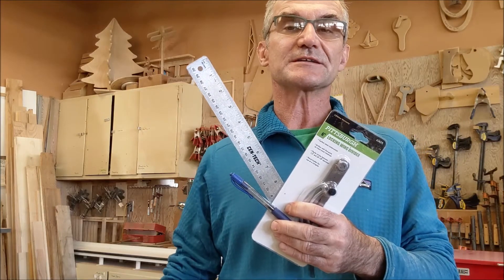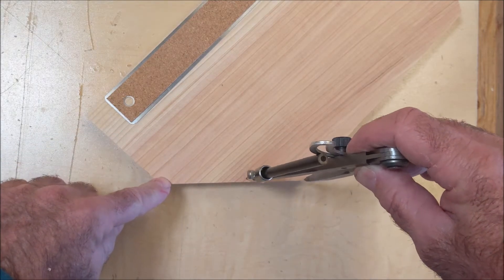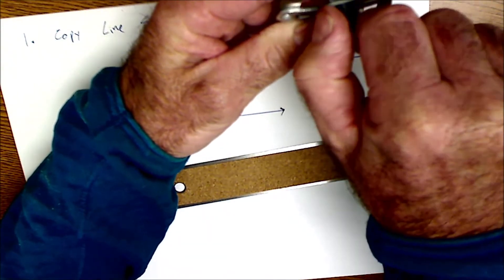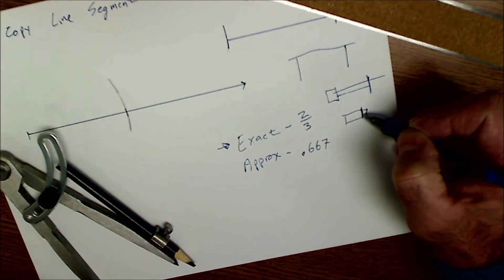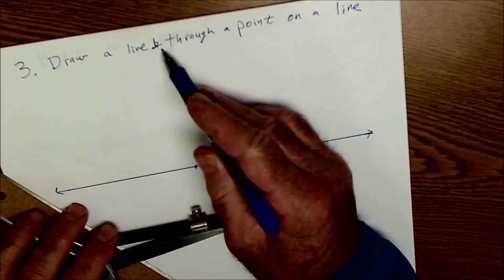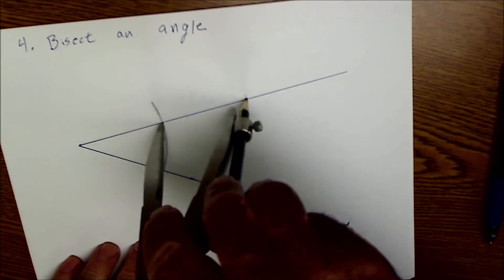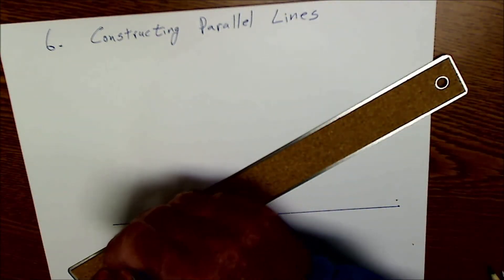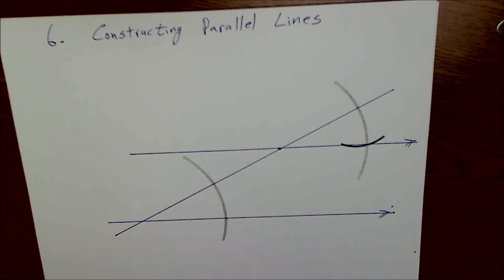Geometry Constructions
Understanding Geometry constructions is a big part of a Geometry course, good layout in the shop or on the job site. I go over six of the most used geometric constructions:
1. Copy a line segment
2. Perpendicular bisector of a line segment
3. Draw a line through a point that is perpendicular
4. Bisect an angle
5. Copy an angle
6. Constructing parallel lines
Good skills for the job site, drafting, and math class